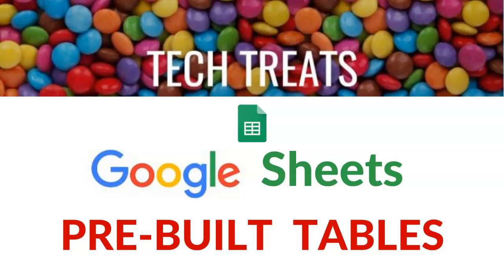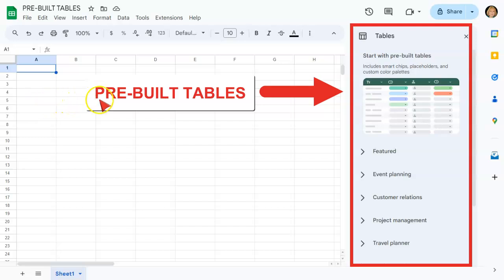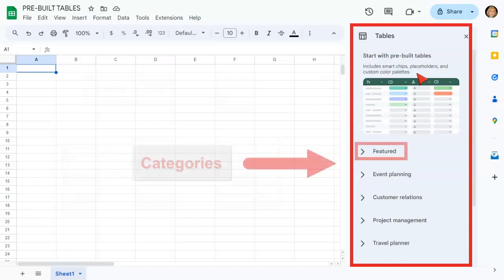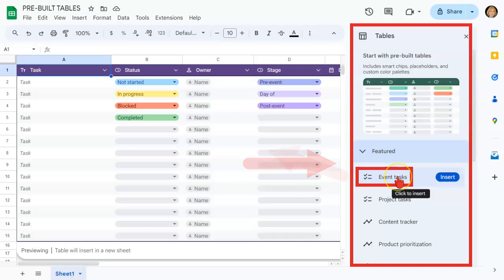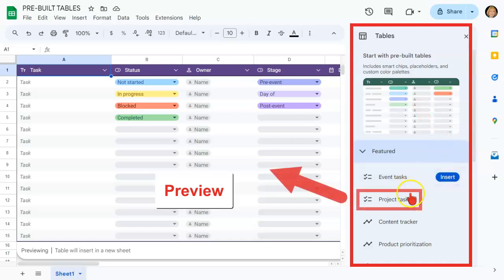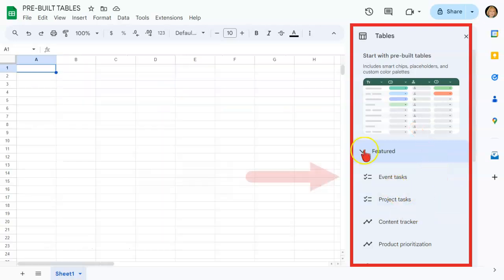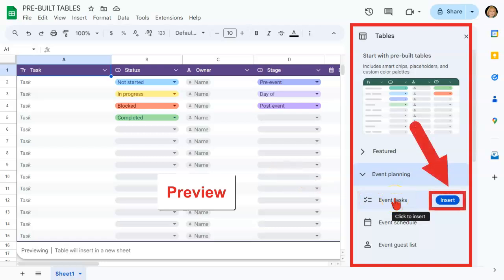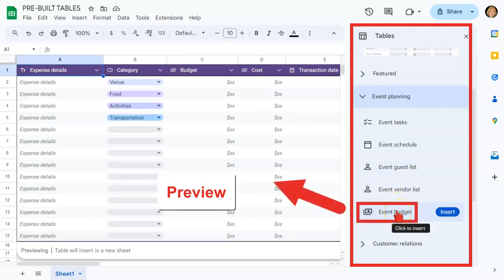GOOGLE SHEETS - Pre-Built Tables